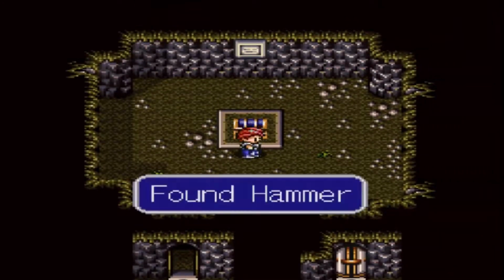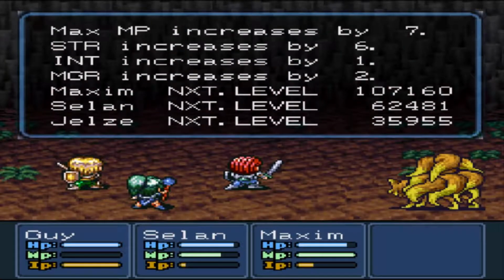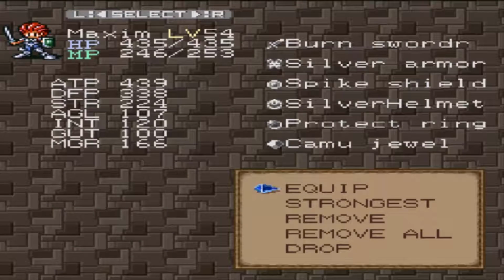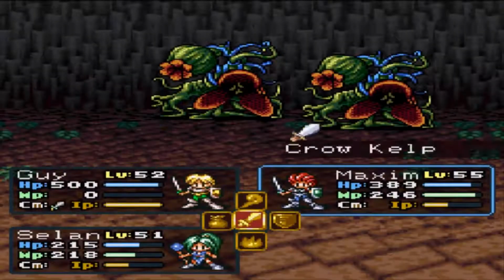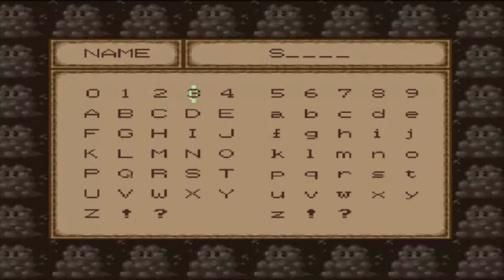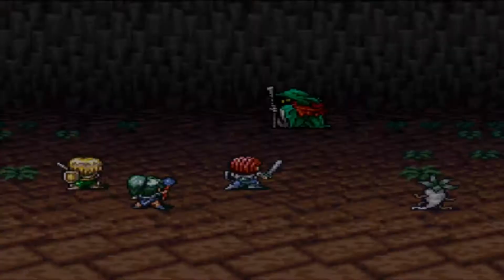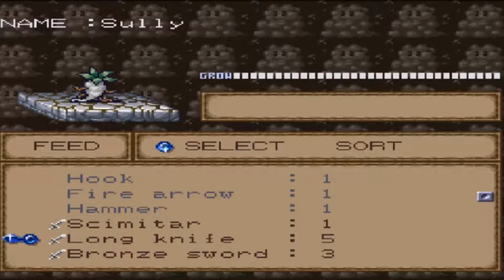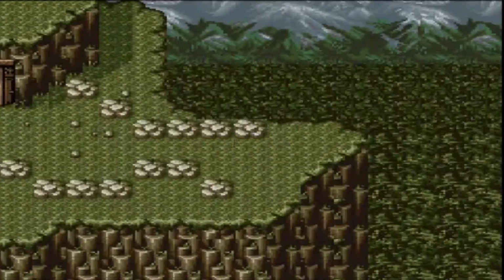Lancer Plays Lufia II: Rise of the Sinistrals - Part 33: Flower Mountain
Streamed live April 12, 2018. We head up Flower Mountain~

Lufia II was developed by Neverland and published by Natsume for the Super Nintendo~